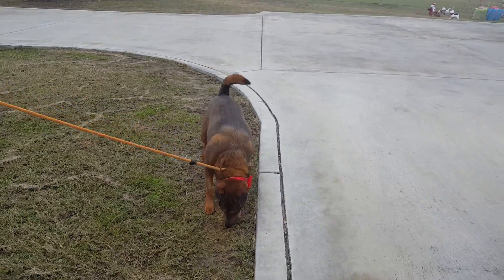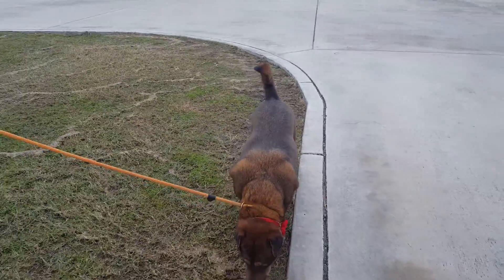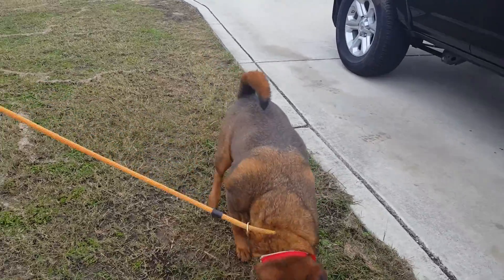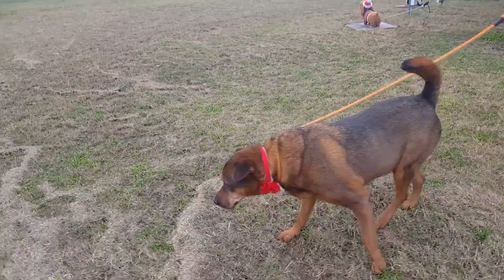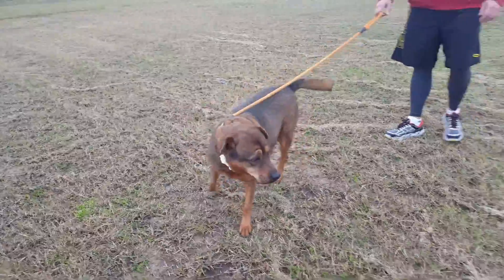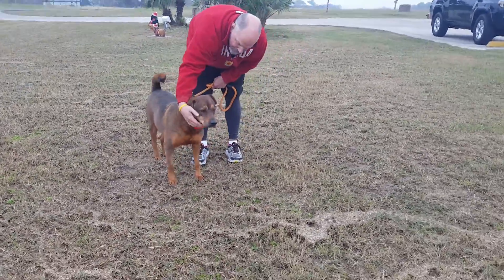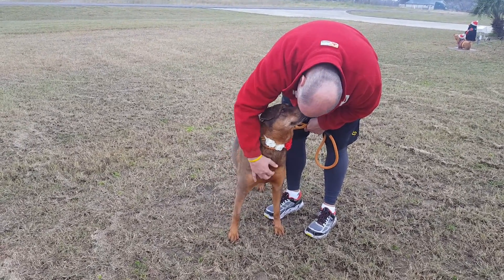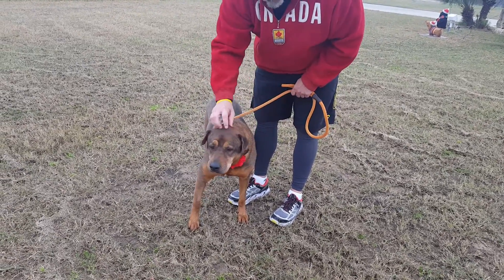Lytle Dog Astrid